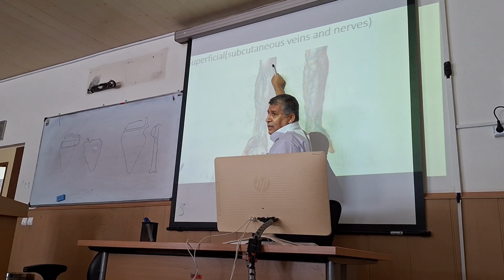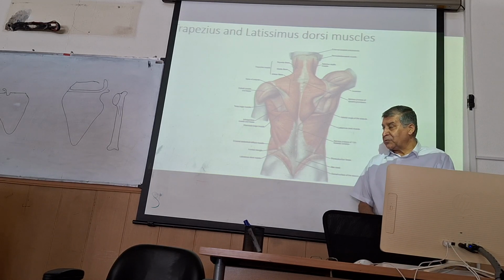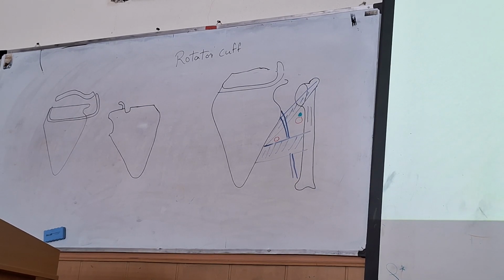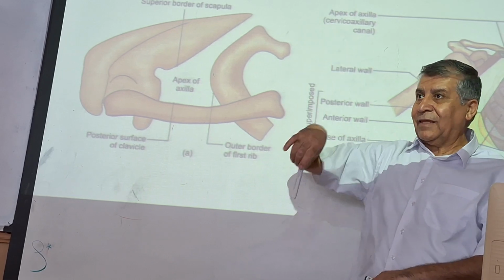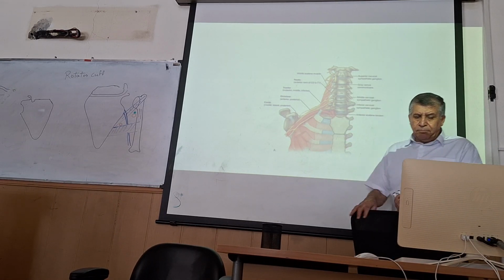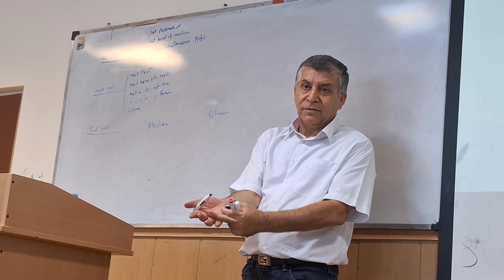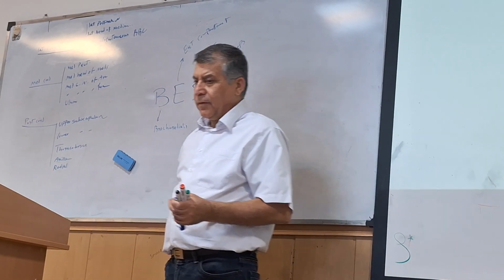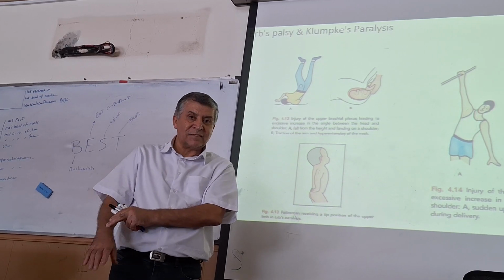Lower Limb Anatomy || L2 - p4